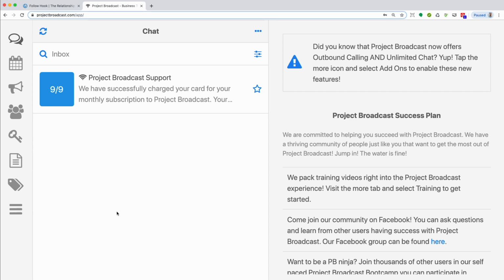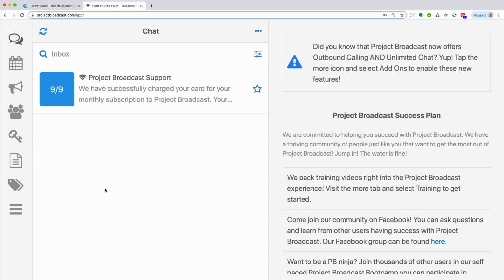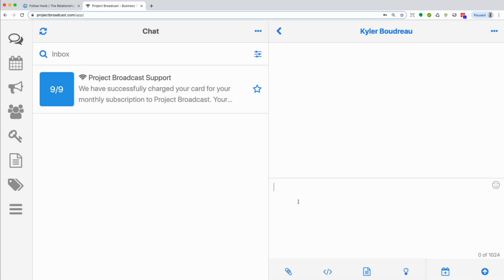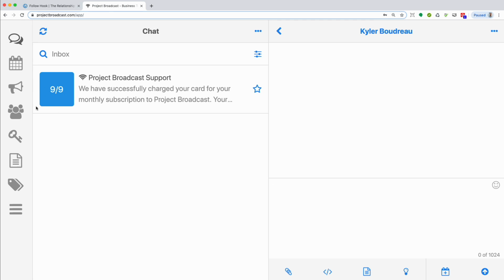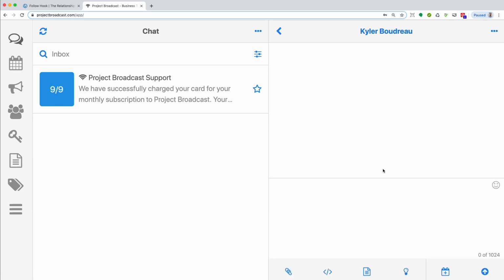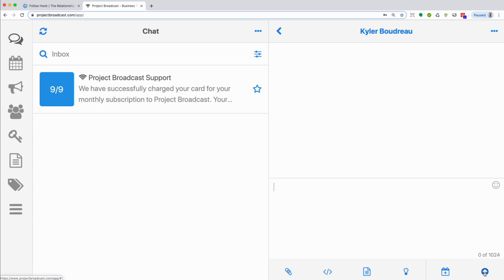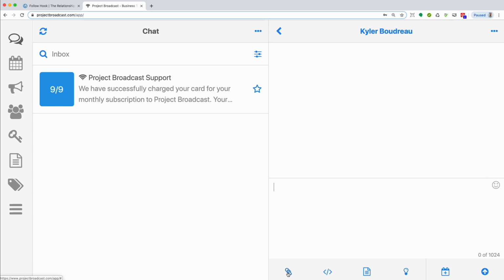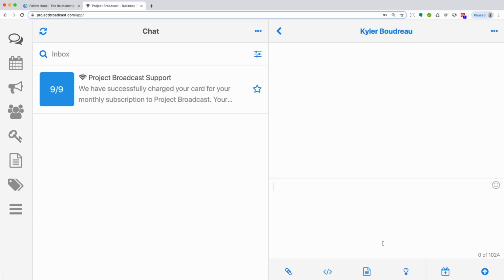Project Broadcast Chat | Follow Hook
Learn what the chat tool is for and how you can use it with ease! It's all part of the powerful Project Broadcast text marketing service.